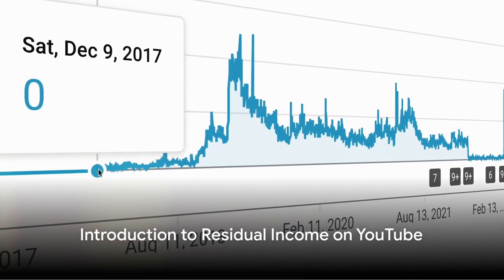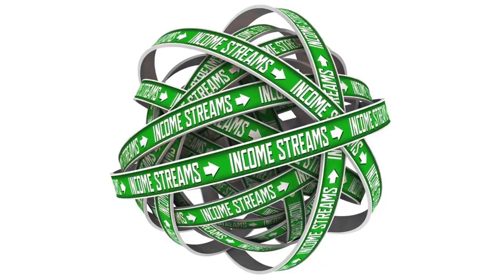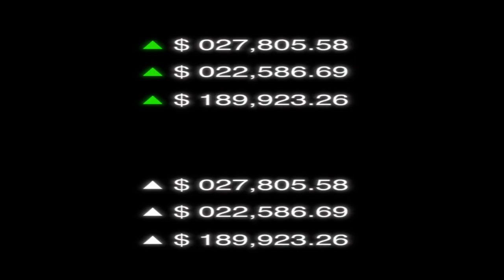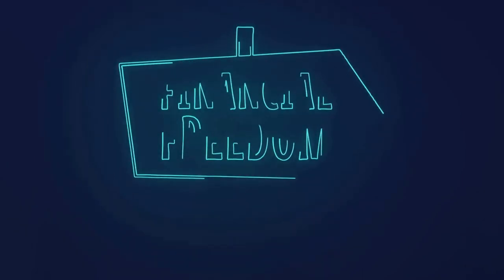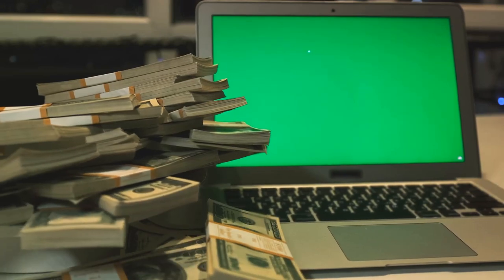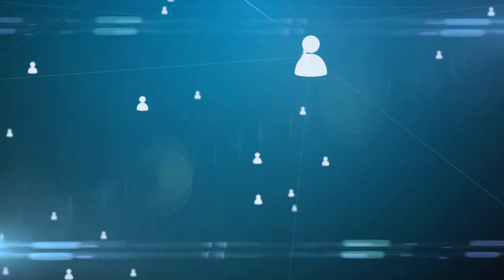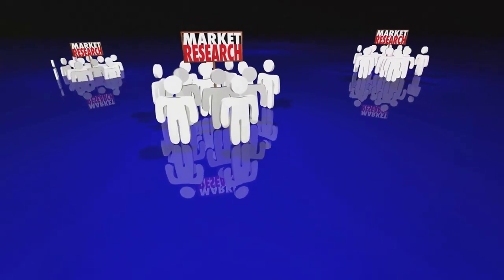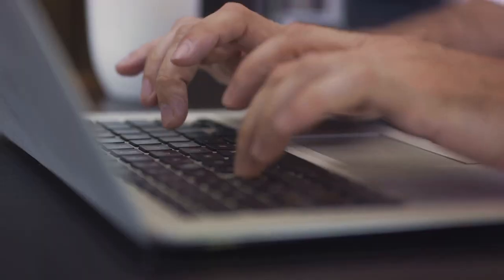How I Make $1,000/Day on YouTube (Residual Income)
Unlocking Residual Income on YouTube: A Comprehensive Guide

Learn the ultimate way to make money on YouTube with smart tactics in this video. Discover how to generate residual income on YouTube using effective strategies that will help you maximize your earnings. Whether you're a beginner or an experienced content creator, these tips will help you create a sustainable income stream on the platform. Watch now to start monetizing your YouTube channel like a pro!

Unlocking Residual Income on YouTube: A Comprehensive Guide by Sunday's Workspace

OUTLINE:

00:00:00 Introduction to Residual Income on YouTube
00:00:43 Monetizing Your Content
00:01:31 Creating Evergreen Content
00:02:23 Optimizing for Search
00:03:23 Engaging with Your Audience
00:04:18 Diversifying Revenue Streams
00:05:12 Conclusion and Encouragement